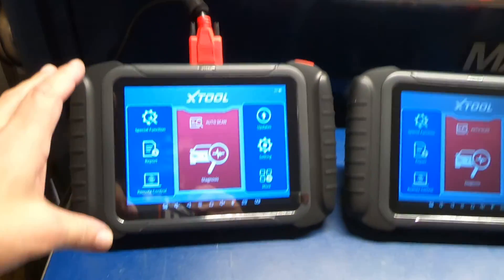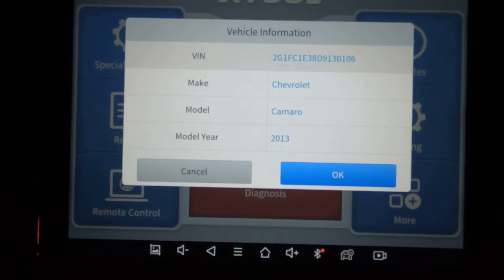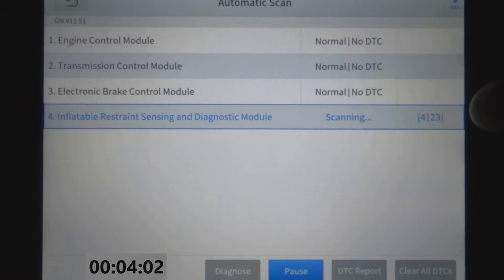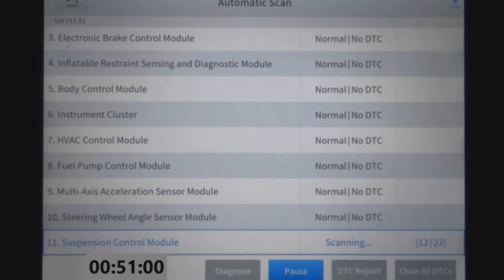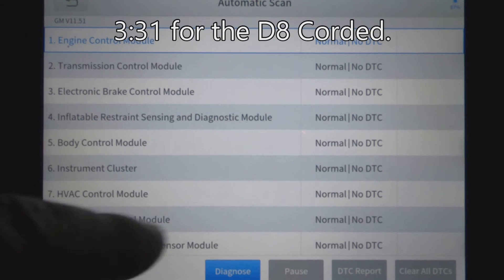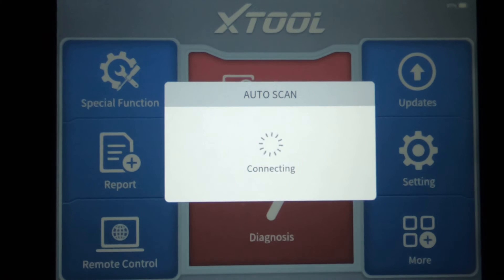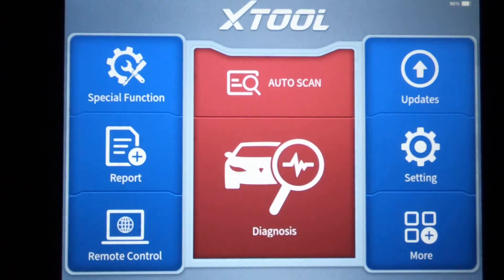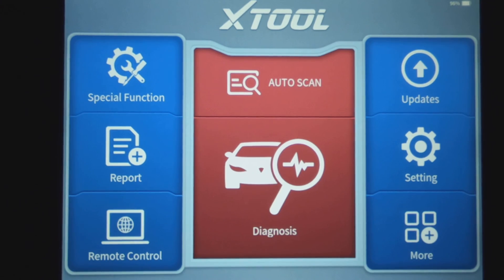Comparing the Xtool D8 to the D8BT, Which one is faster?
A quick comparison of which tool is faster the Corded D8 or the Blue Tooth D8BT?
Xtool D8W with 3 years of free updates

737mechanic Amazon Store Front